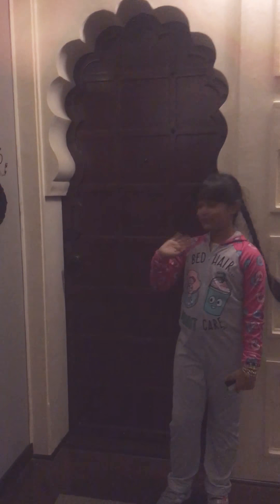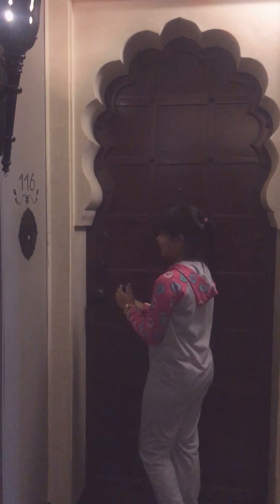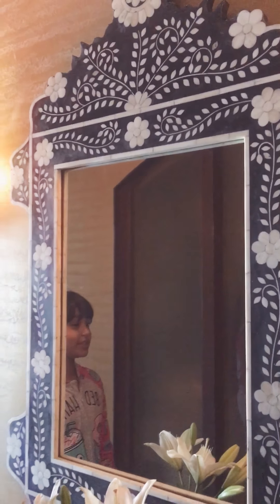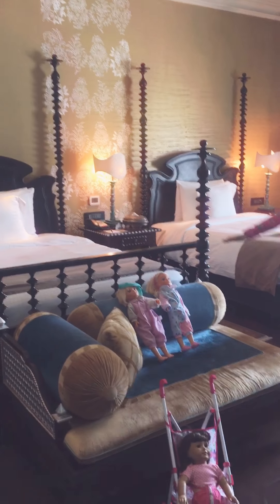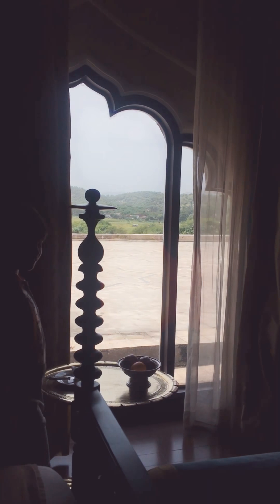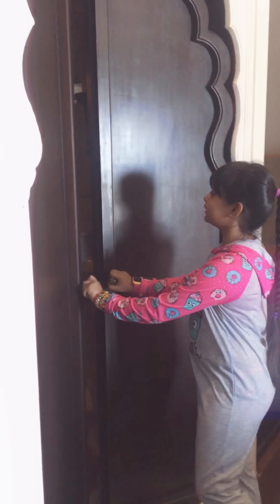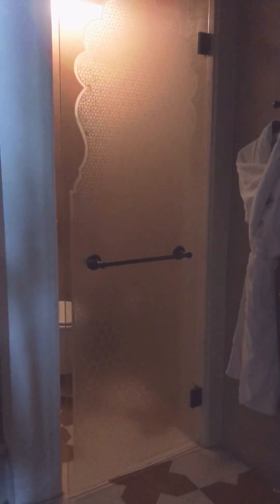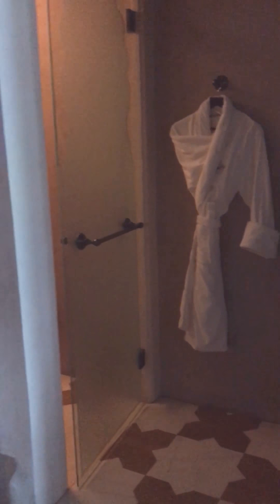Fairmont Jaipur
Gold room tour